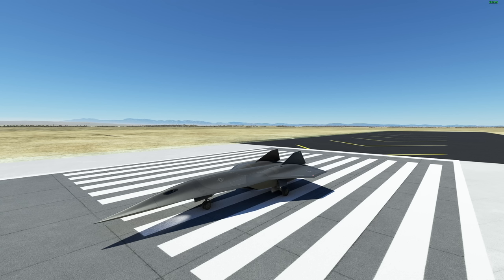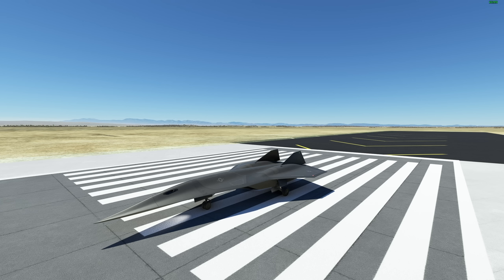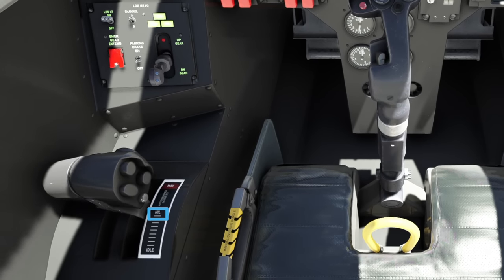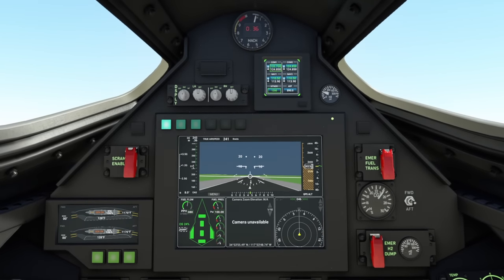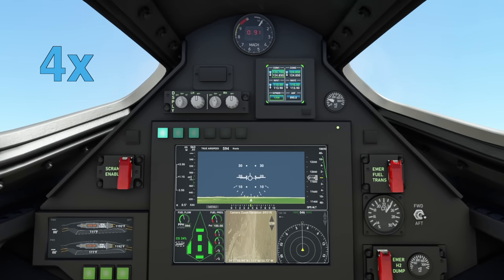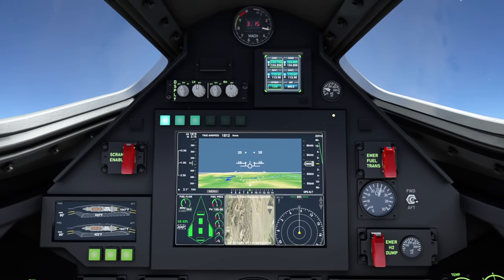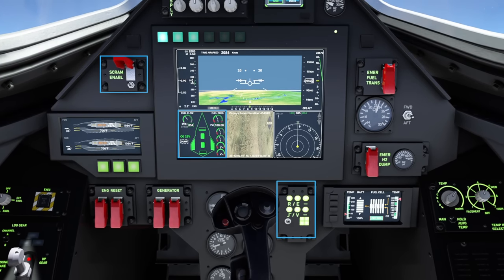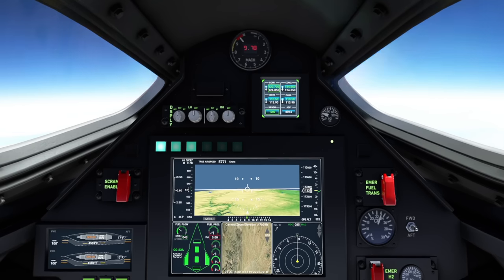How to fly at Mach 9 in the new Darkstar for Microsoft Flight Simulator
The Darkstar is part of the “Top Gun: Maverick” expansion, which you can now download. More information on the update can be found

To find out more about this fictional aircraft, take a look at this piece

*CORRECTION*: At 1:03, I say "until you hit Mach 9". This should be "until you hit Mach 0.9".

If you have any feedback or questions, do get in touch!

For anyone struggling to get to Mach 3: ensure you're above Mach 1 in the dive, and, as I do in the video, make sure you're pitching out of the dive *gently*. The engines really start to get going at around Mach 1.5.

For Xbox users, follow this guide to assign a button to toggle the afterburner I play on PC so use #, but you can assign any button that works for you.

[Bear in mind that you need to be above Mach 3 to engage the scramjet - I suggest following the parameters in this video closely, because I've found the aircraft somewhat temperamental otherwise!]